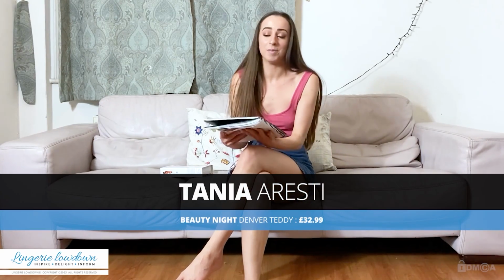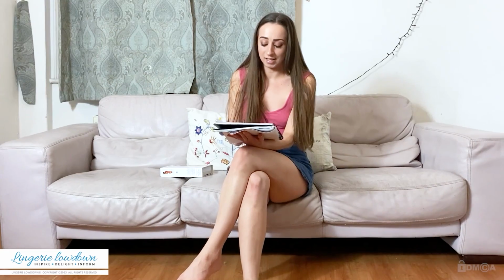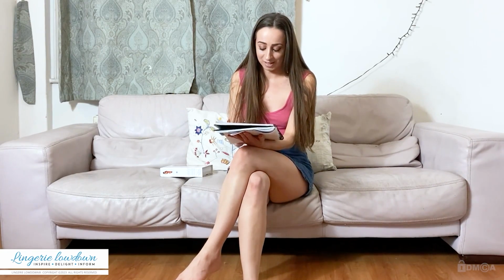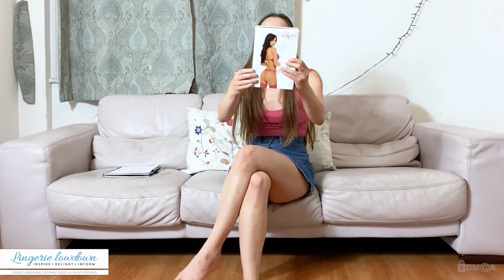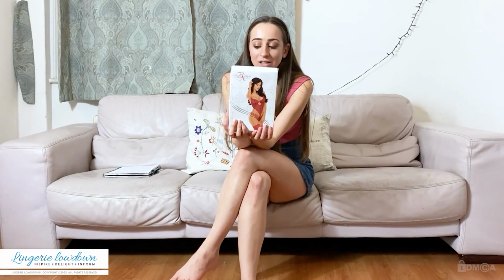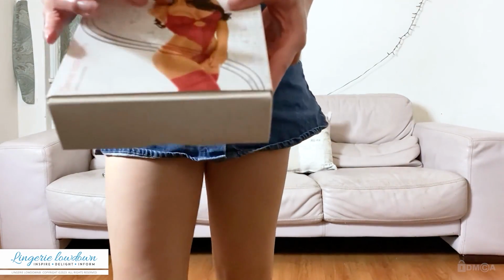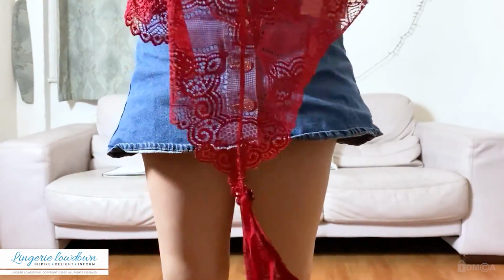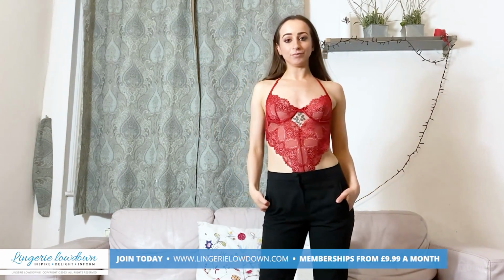Tania Aresti : Beauty Night Denver teddy [PREVIEW]